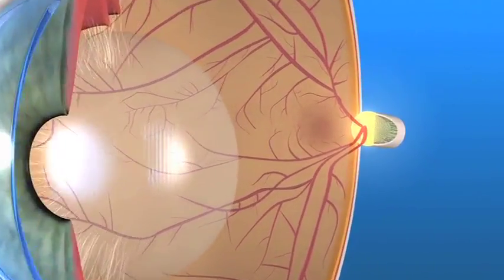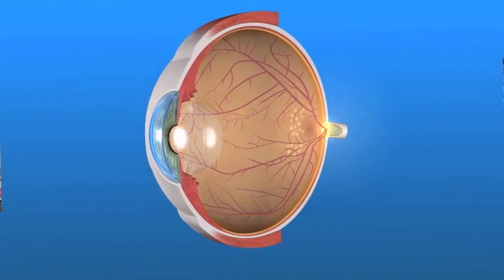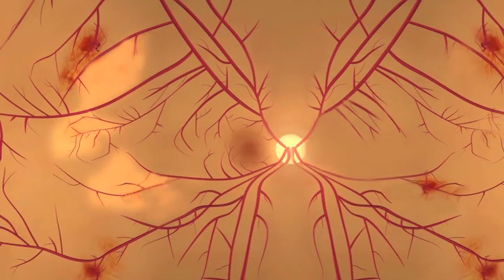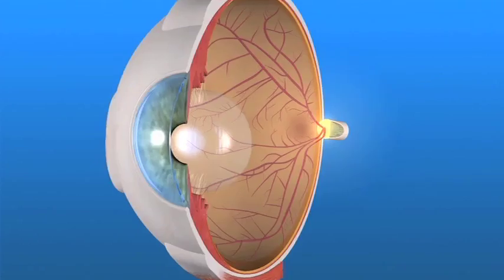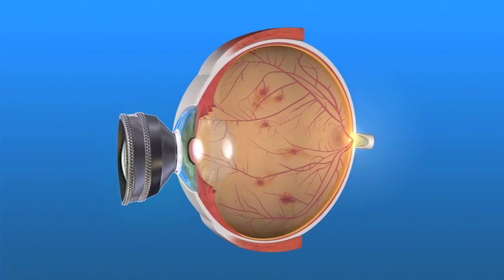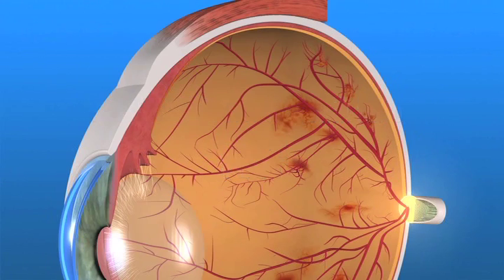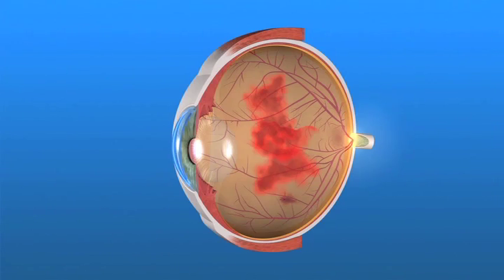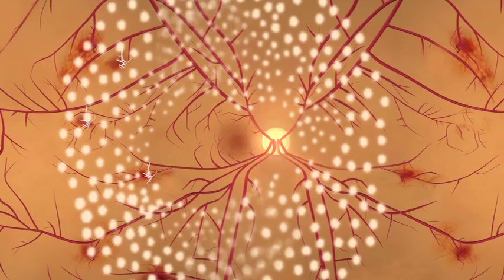diabetic_retinopathy.m4v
Retinopathy caused by diabetes.